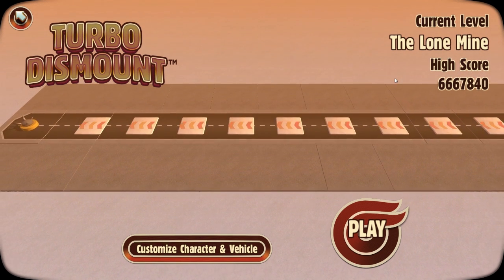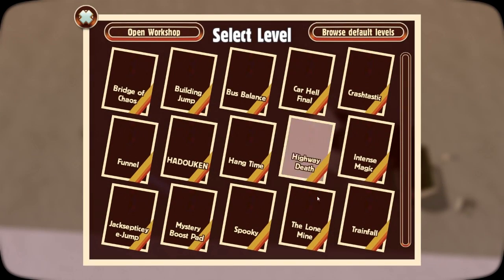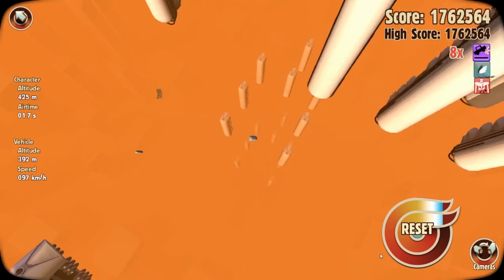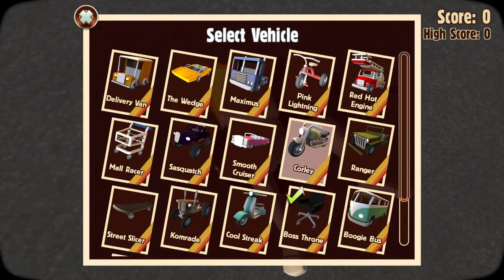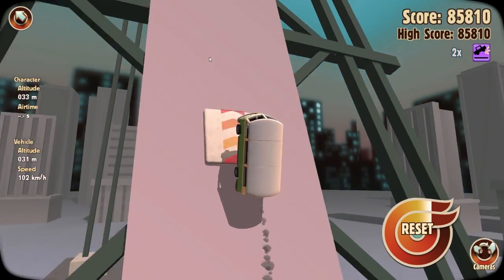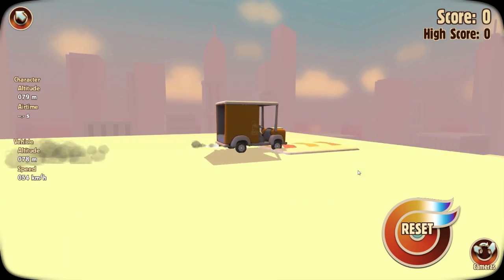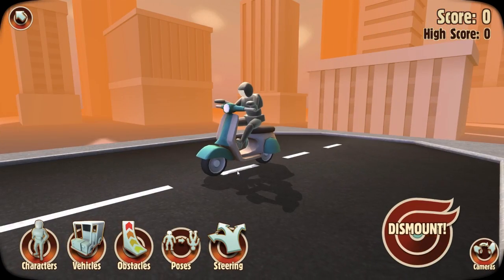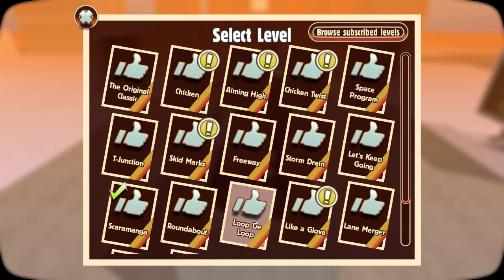Turbo Dismount with JD and Teddy - Kids Play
JD and Teddy enter driving school this week in Turbo Dismount.